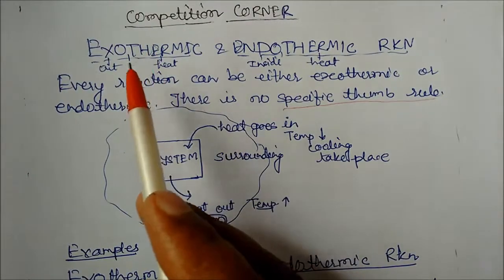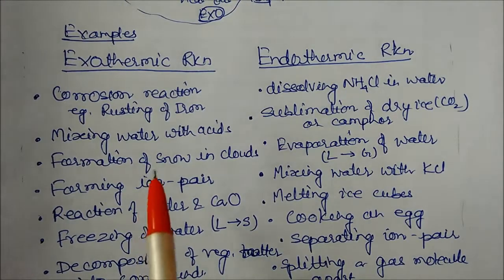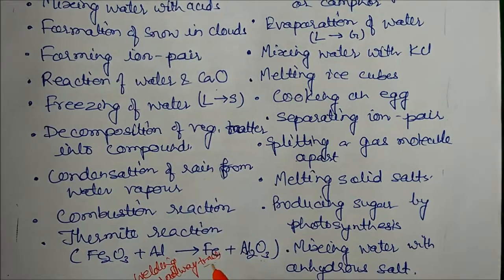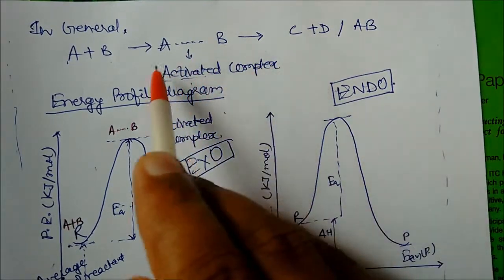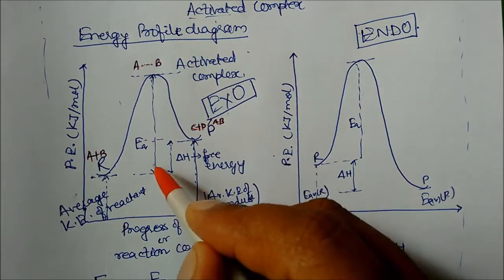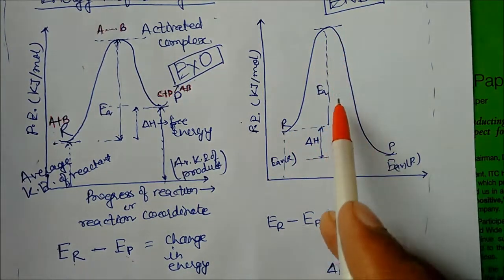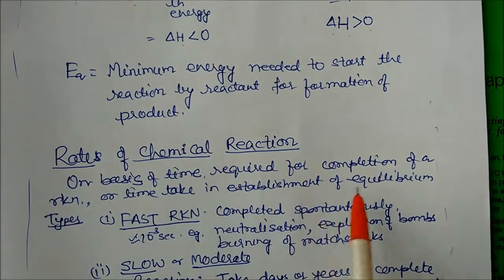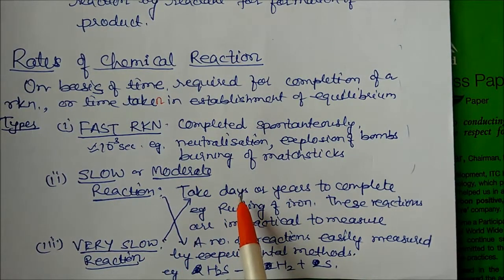Chemical Reaction and Equation Part 6 : Class X